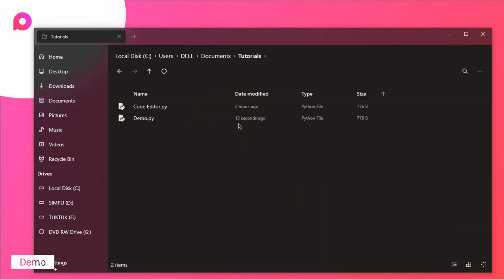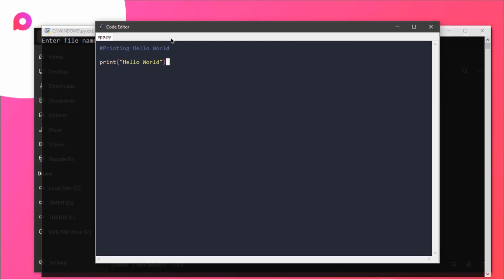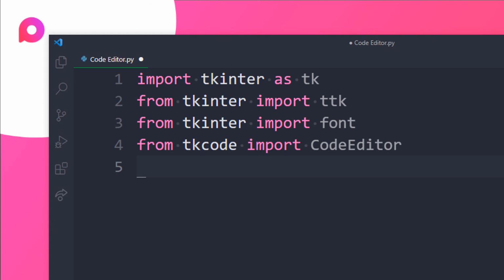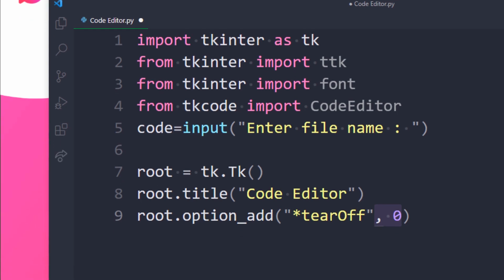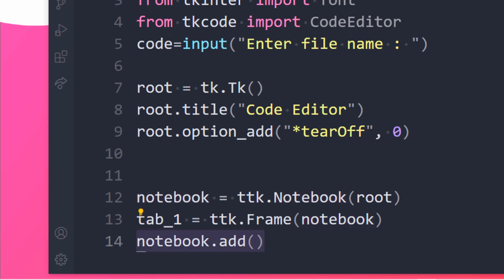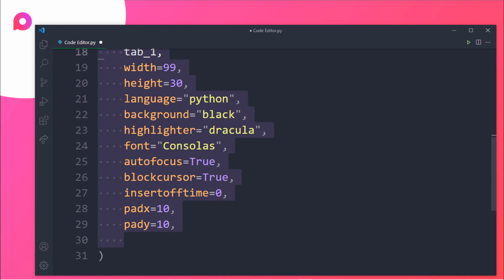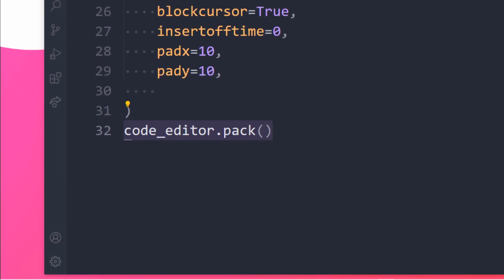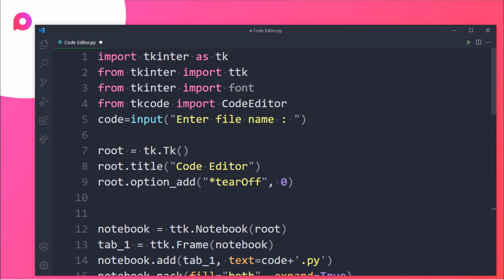Create your Own Code Editor Using Tkinter in Python 🔥🔥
Hi 👋, in this video I will show you how to make your very own Code Editor using Python and its built-in modules Tkinter and Tkcode. This is just a basic GUI application with Code Highlighting capabilities. It does not have some essential features like save, open, or run which is a task for you to recreate in your own way.

⭐ some search results related to this video :

Modern GUI
Code Editor
Vs Code Clone
Code Highlight
Code Editor Using Python